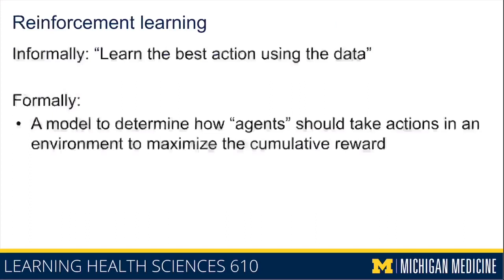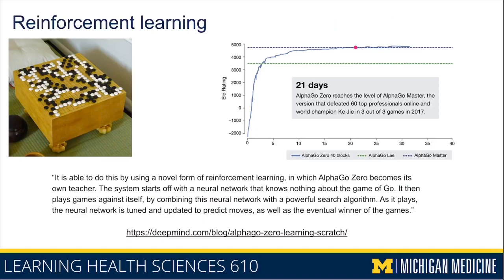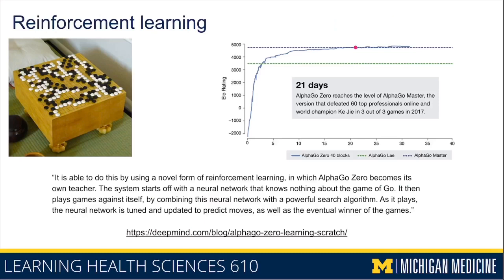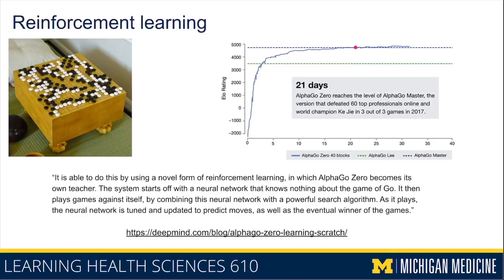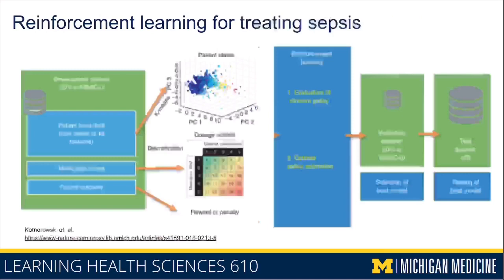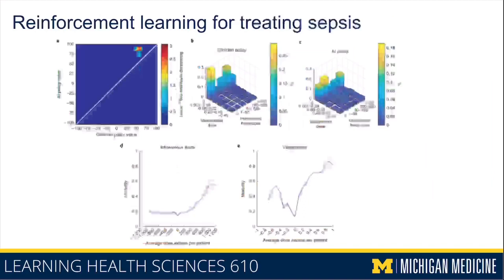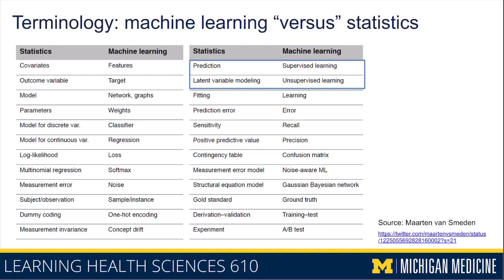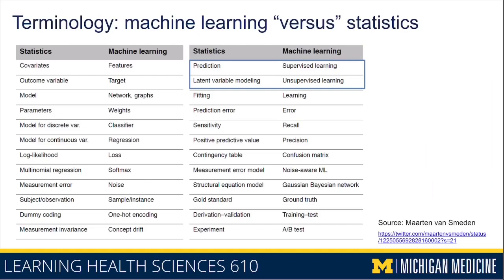8-2 Introduction to ML - Reinforcement Learning and ML vs Stats Terminology